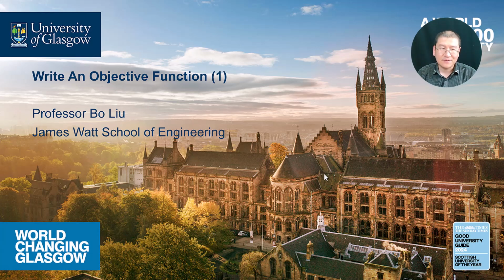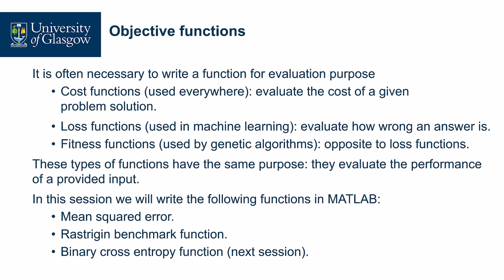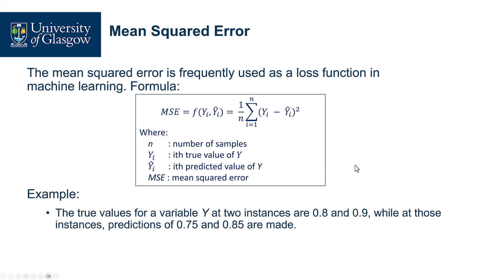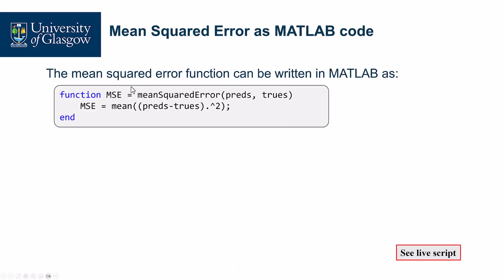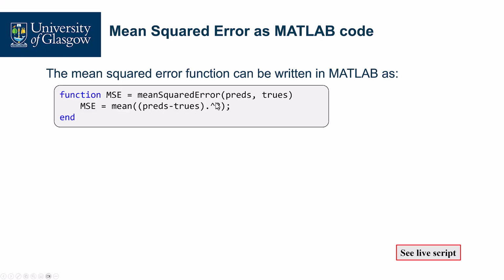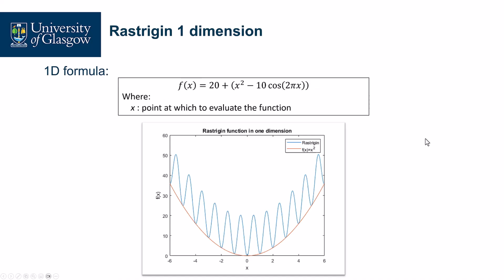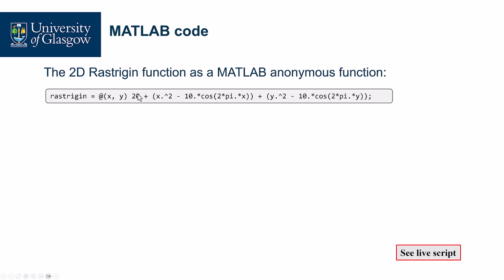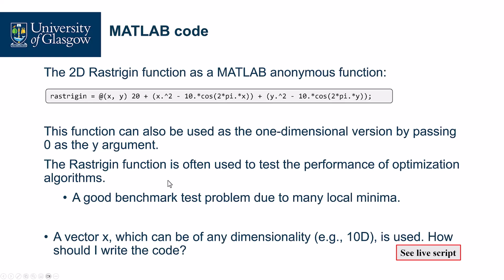Case Study: Writing Objective Functions for Optimization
This video is in week 3 of the first part, Fundamental MATLAB Programming for AI. The topic is Case Study: Writing Objective Functions for Optimization.